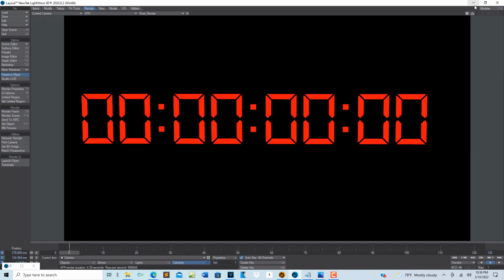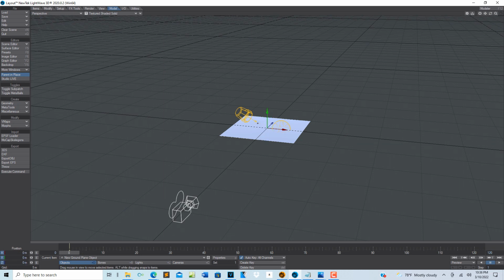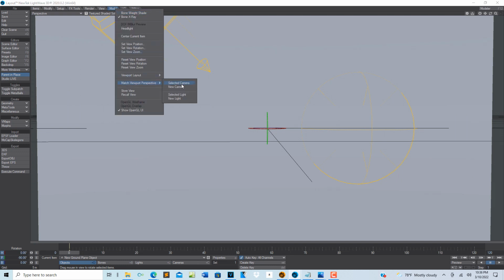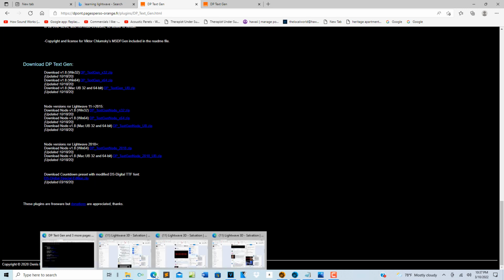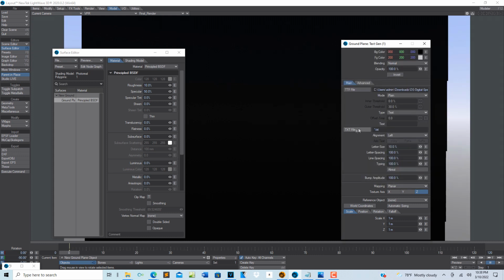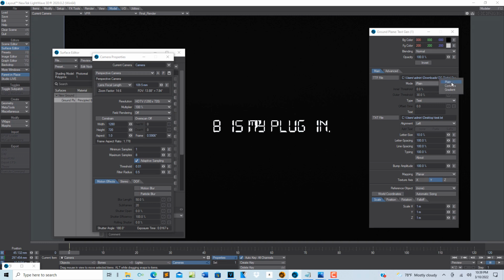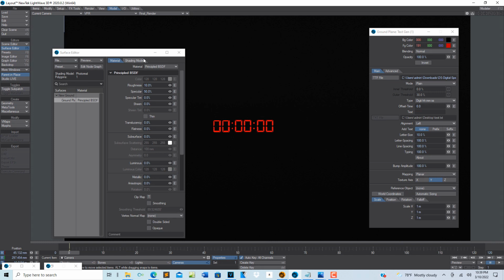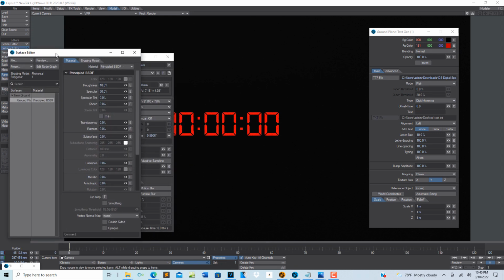Digital Timer or Clock in LightWave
How to make a digital clock or timer effect in LightWave.